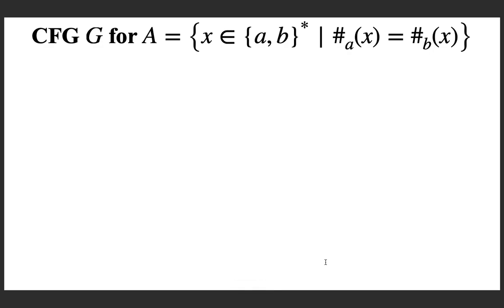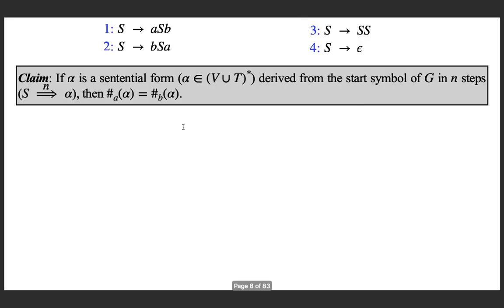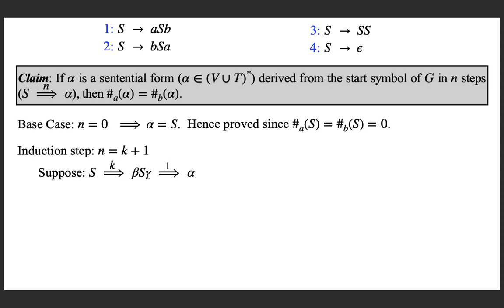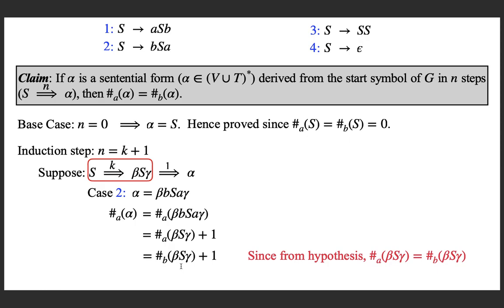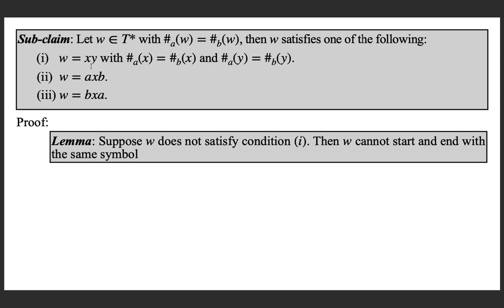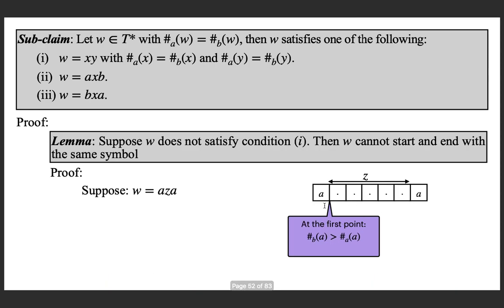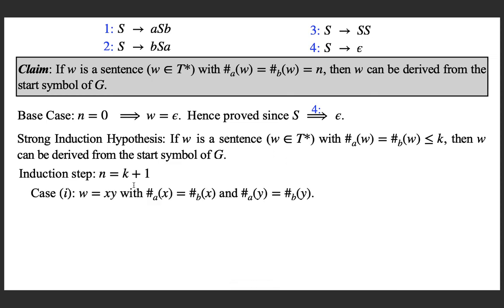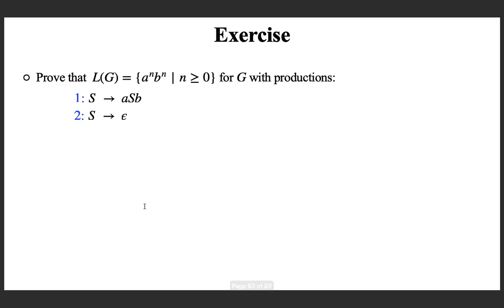L27-CST301-Formal Languages and Automata Theory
This lecture shows how one can apply the Principle of Strong Mathematical Induction (PMI) to prove the correctness of a Grammar (works for all Grammars in Chomsky Hierarchy). Topics covered: soundness and completeness of a grammar, example showing how PMI can be used to prove soundness and completeness.